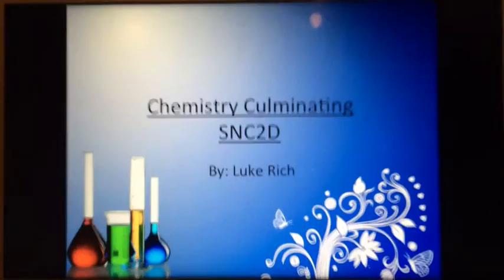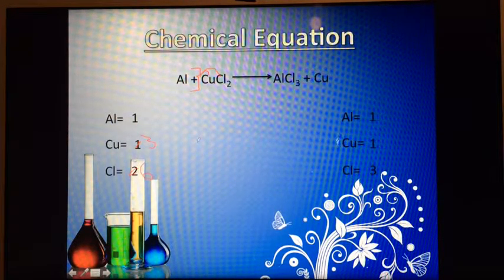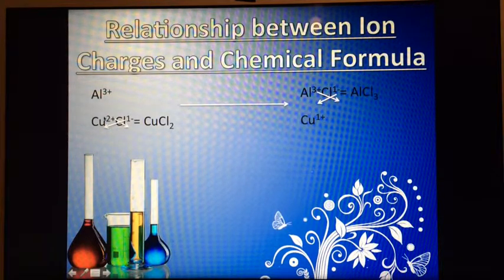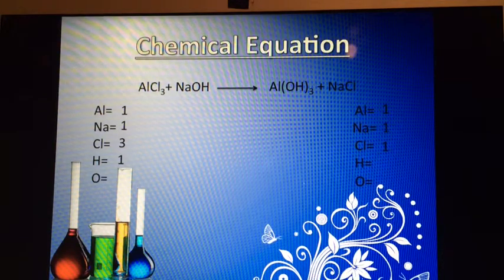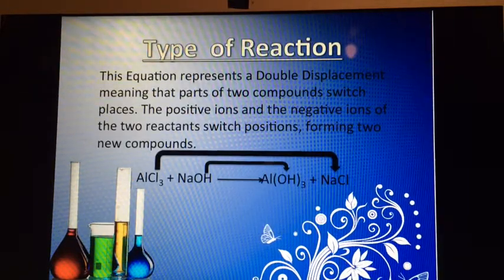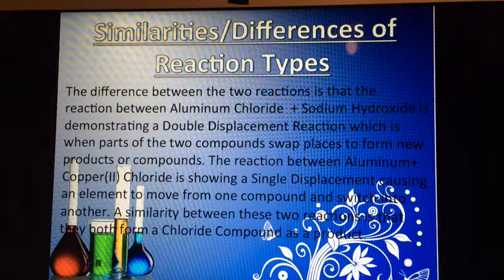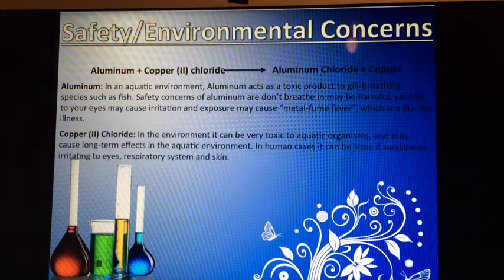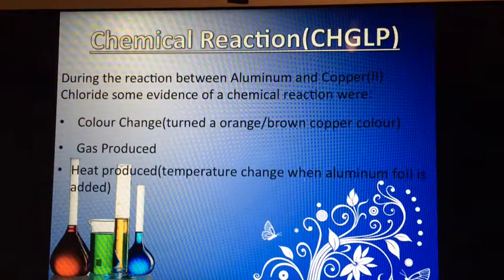Scince Culminating SNC2D